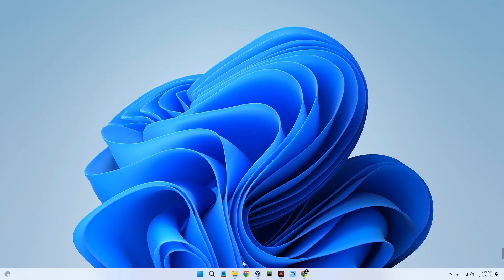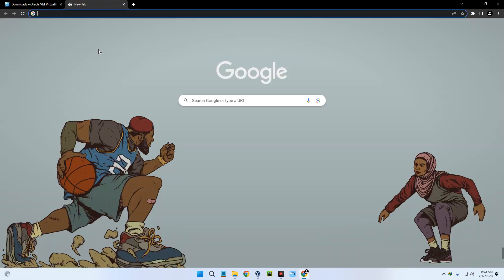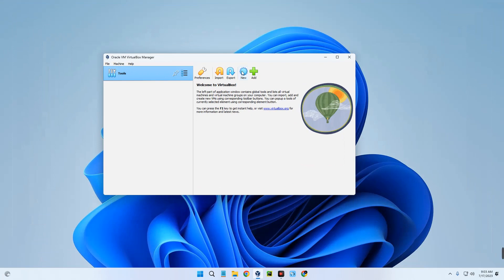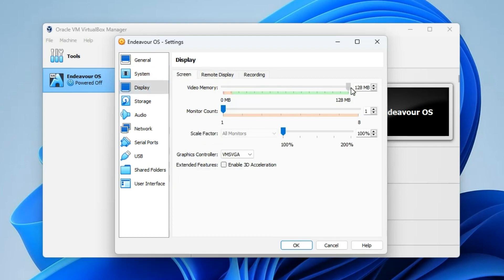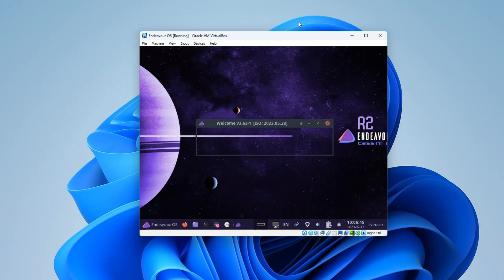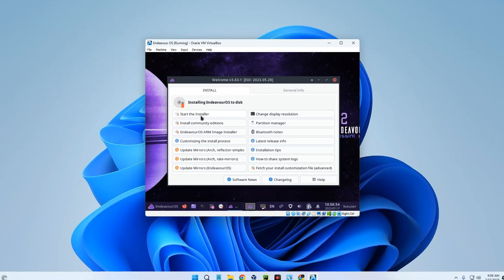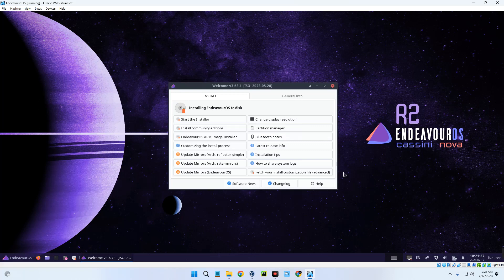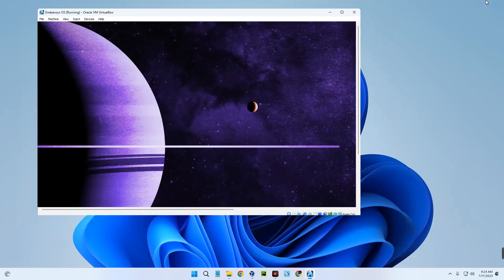How to Install Endeavour OS on VirtualBox in Windows PC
In this video I will show you how to Install Endeavour OS on VirtualBox in your Windows PC.